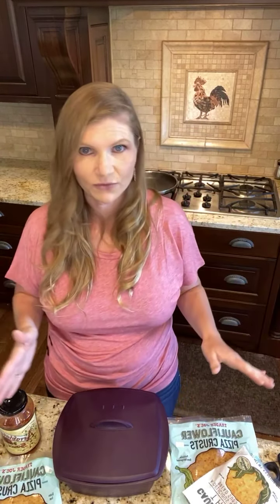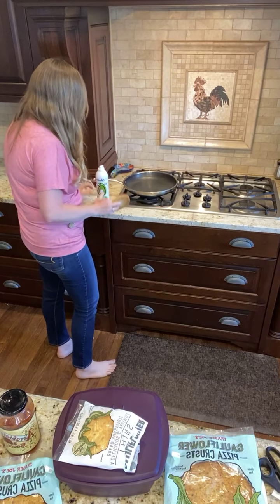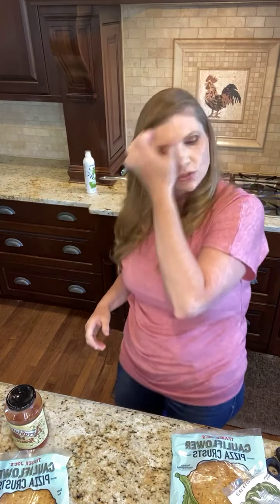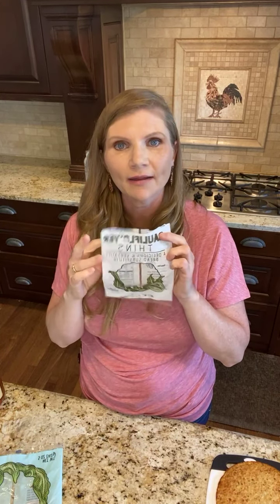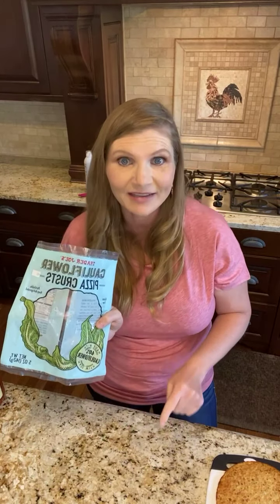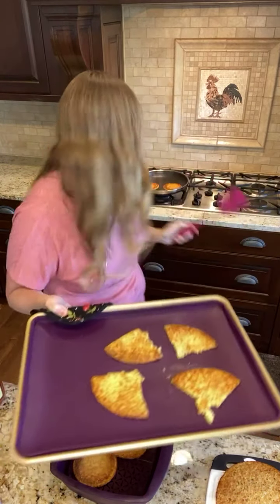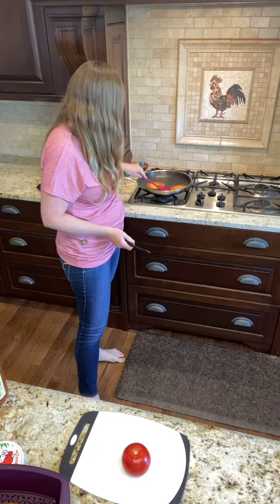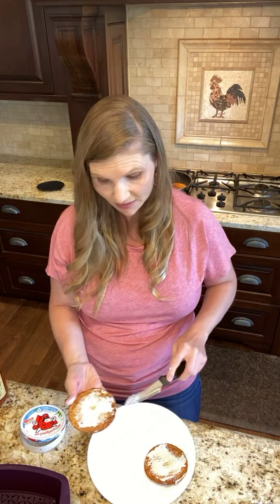Let’s make a Drive Thru Sue low carb sandwich and fp cheesy bread with Coach Sarah!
Let’s make Drive Thru Sue low carb bread and fp cheesy bread.

It doesn’t get easier than this! If you are looking for a low carb fuel pull or light S bread option for your Trim Healthy Mama journey, look no further, this is for you.

Thank you for joining me! Thanks for being a part of my Trim Healthy kitchen! See you next Wednesday live In my Simply cookin’ with Coach Sarah on facebook!

Join my Simply Cookin’ with Sarah group to learn more quick ways to cook healthy meals.

www. Facebook.com/ArayaHopeHealth